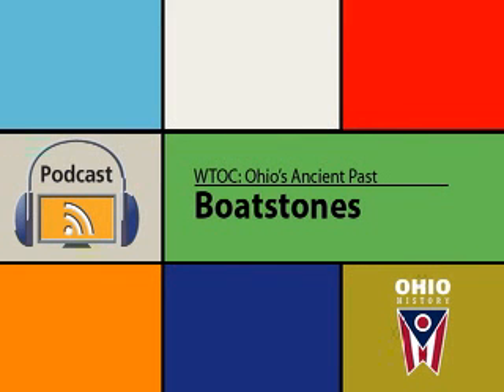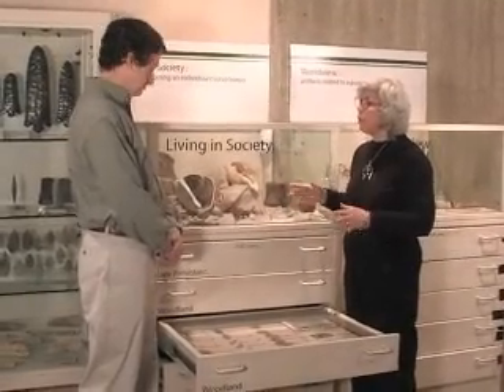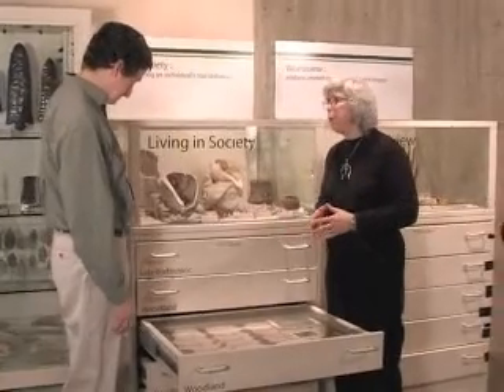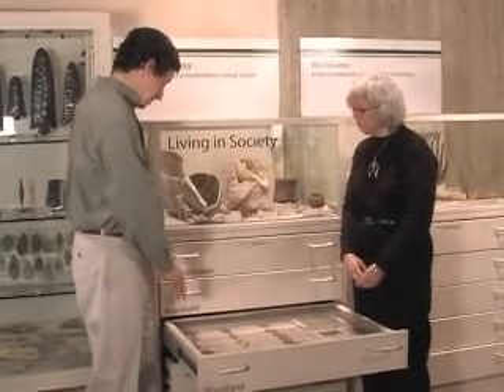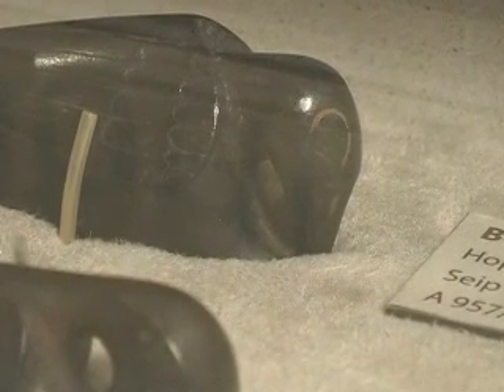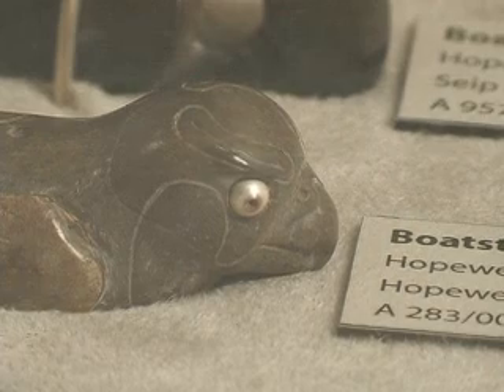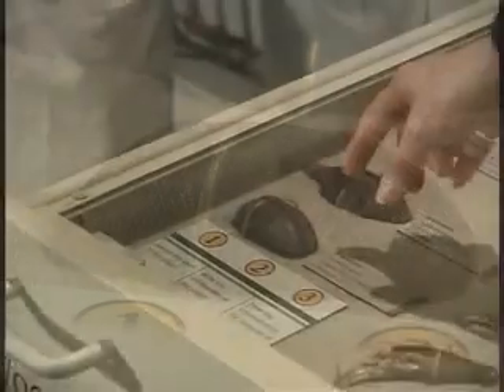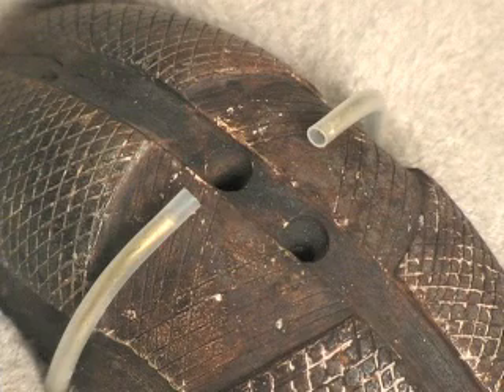Windows To Our Collection - 12 - Boatstones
Boatstones